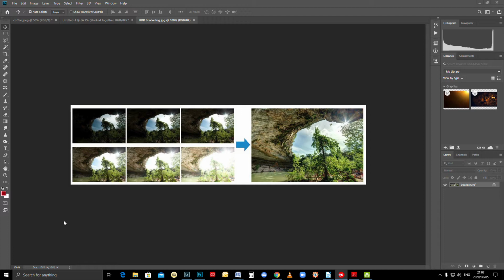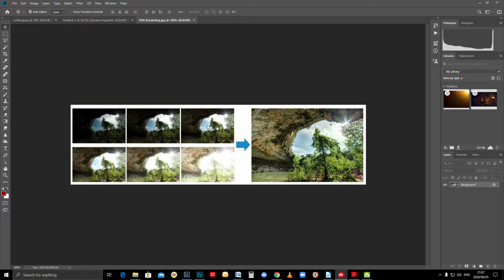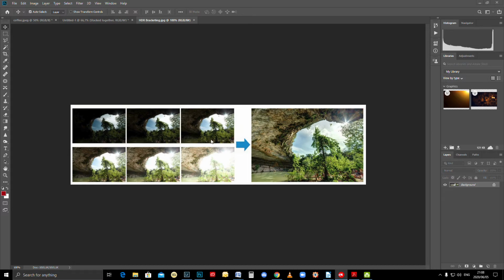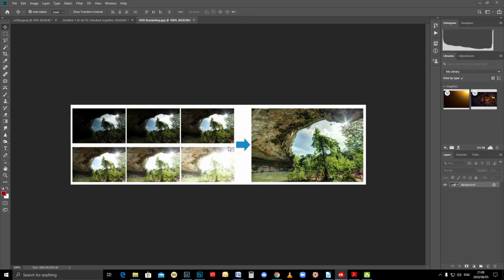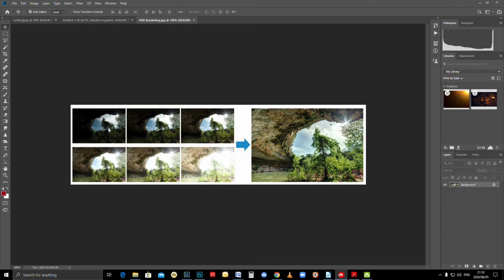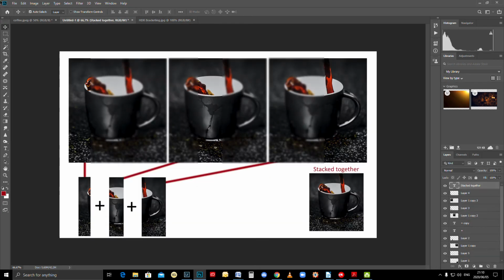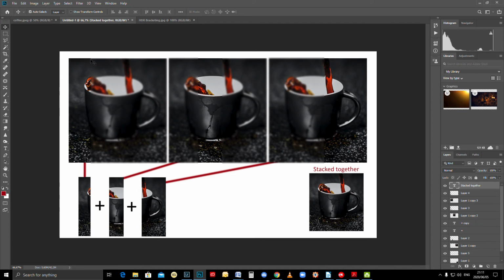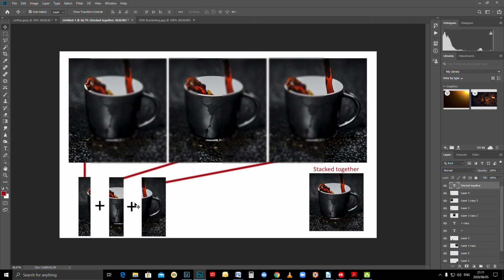Photography Masterclass - Exposure Bracketing , Focus Bracketing and HDR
Exposure Bracketing and HDR works very much the same.